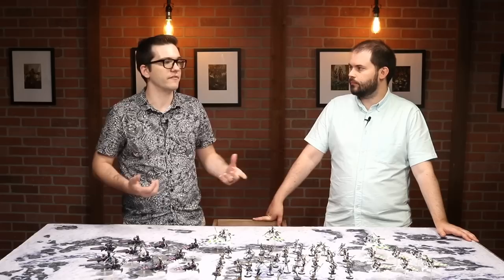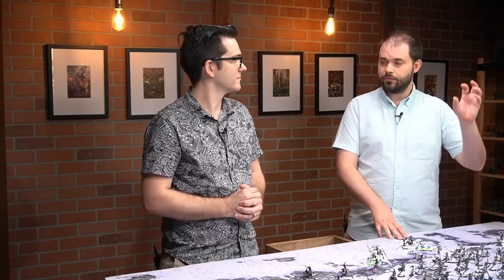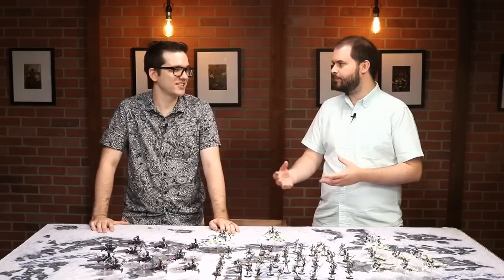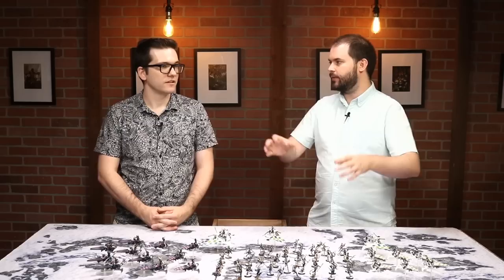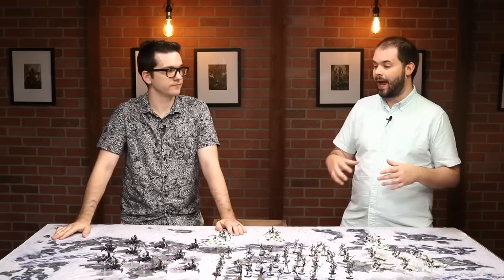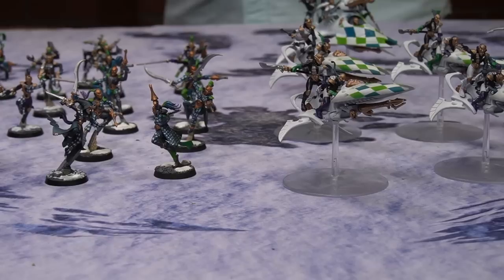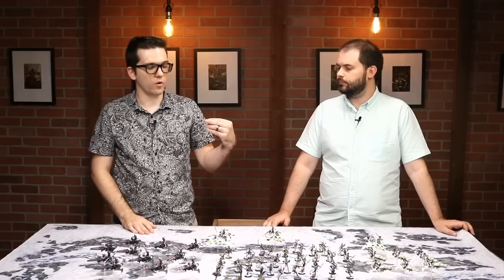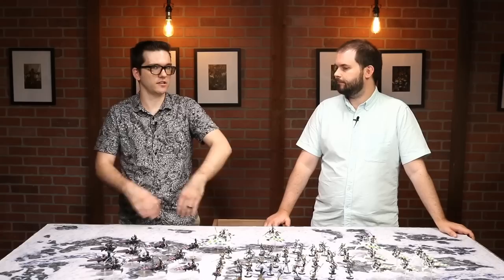How to play Harlequins in 9th edition - Tips from 40k Playtesters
Learn the new tricks and tactics you will need to play Harlequins in 9th edition from a team that has been playtesting the game for months. We take you through all the biggest nerfs and buffs to the Harlequins army along with the core strategies and thoughts on list creation.

Don't miss all our other 9th edition launch coverage including battle reports and tactics videos covering nearly all factions in the game.